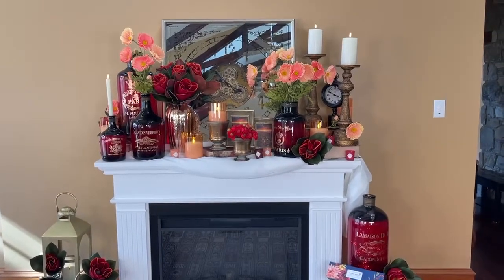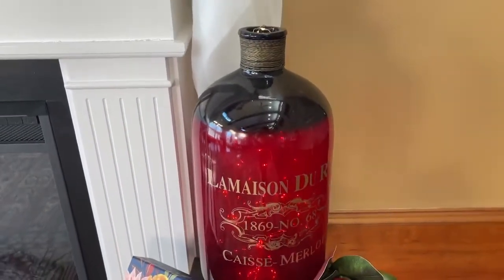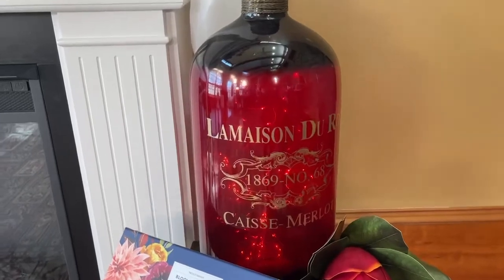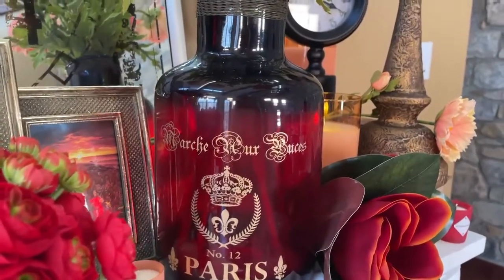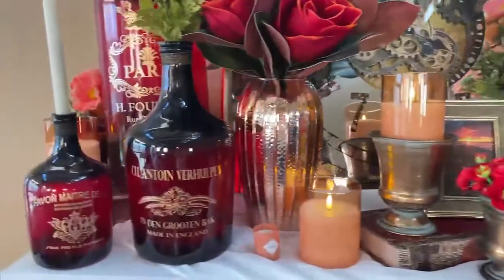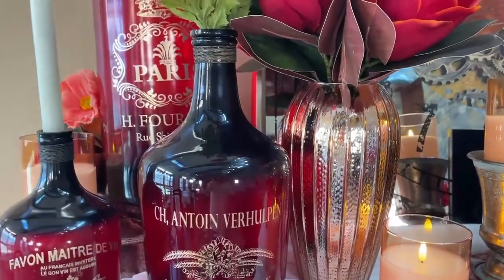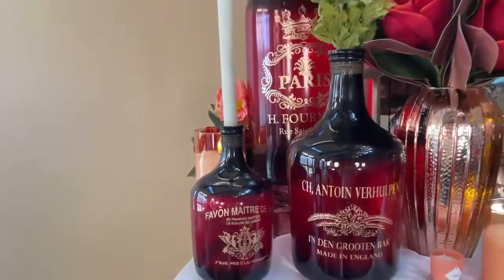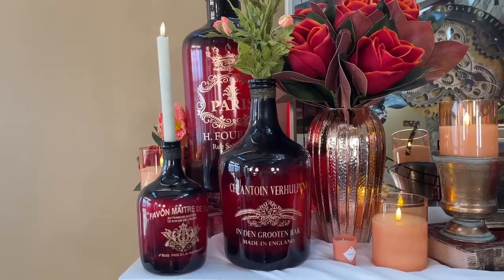Red Transparent Bottle Vases with Script, Choice of